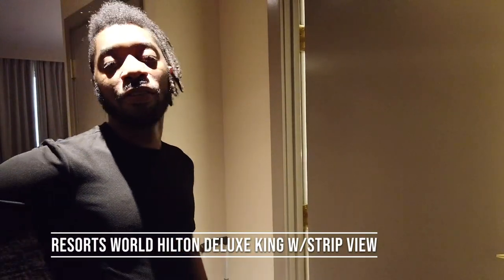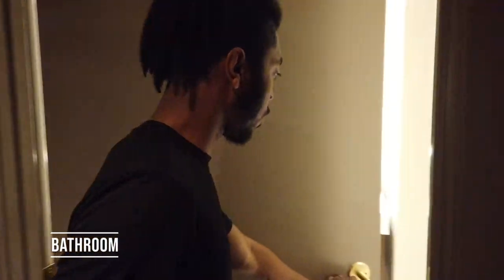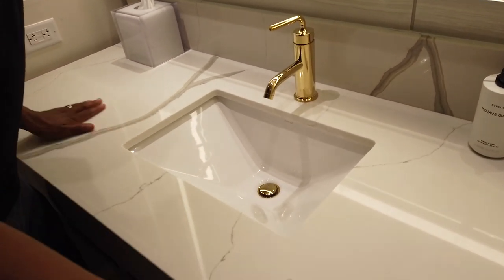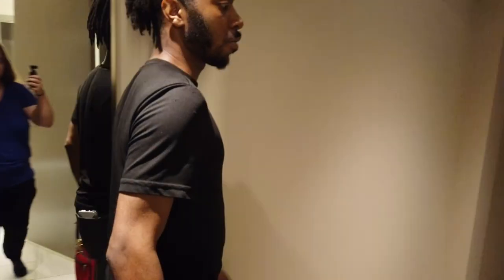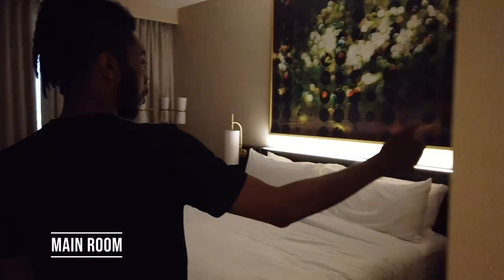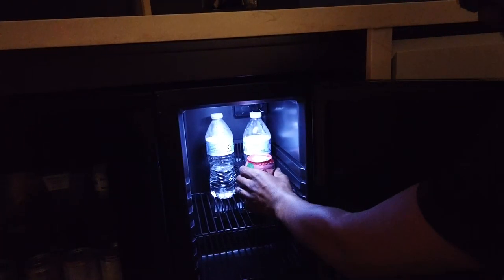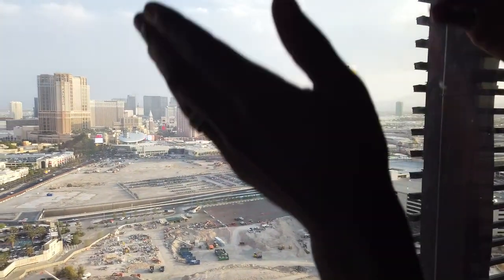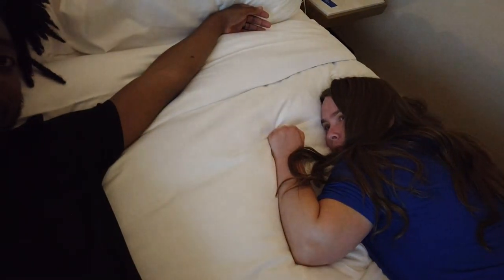Resorts World Hilton Deluxe King Room Tour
Resorts World Las Vegas has 3 main hotel towers. We checked out the Resorts World Hilton Tower this time and stayed at the Hilton Deluxe King Room Resorts World. We also got upgraded to a Resorts World Hilton Deluxe King Room Strip View for free, so it was worth checking out. SO enjoy our Resorts World Partial Strip View Deluxe Room Tour at Resorts World Hotel and Casino las Vegas.

00:00 - Intro
00:21 - Resorts World Hilton Lobby
01:23 - The Bathroom
04:01 - The Closet
04:29 - The Resorts World Hilton Deluxe King Room
05:17 - The Mini-Bar
06:39 - The Room Safe
07:14 - Resorts World Strip View (Partial)
08:41 - The Bed